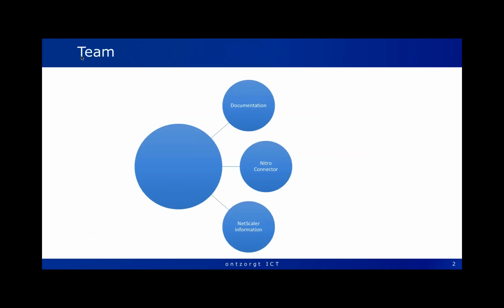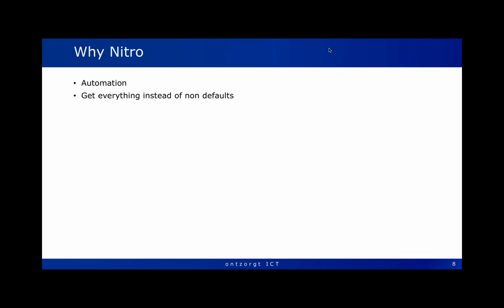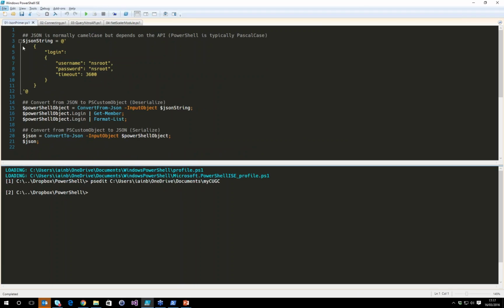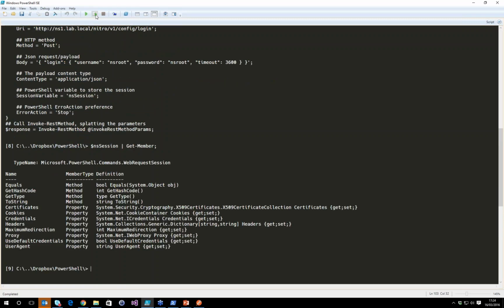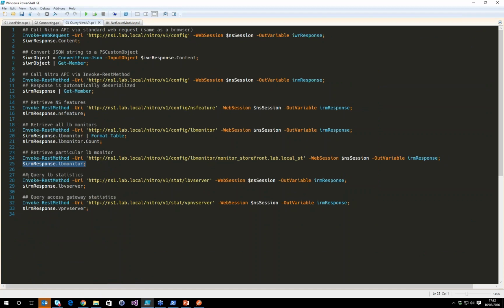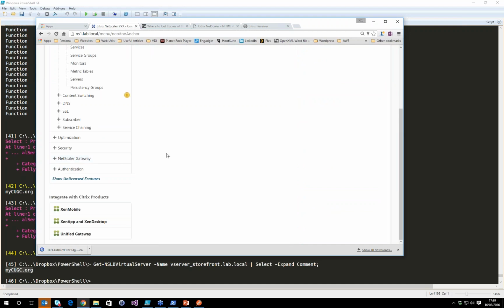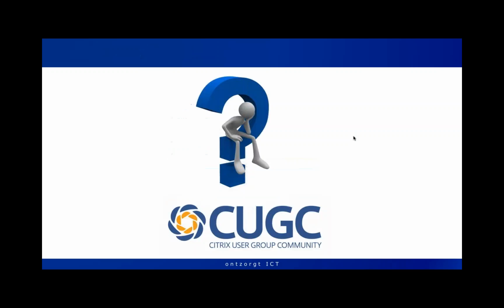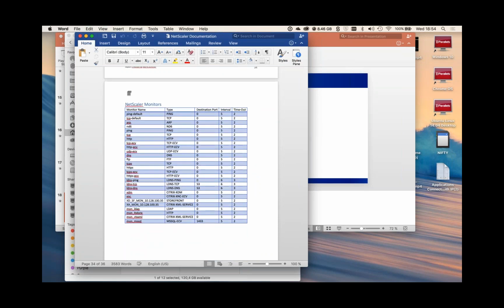CUGC User Share (03-17-16): NetScaler Documentation Script Using Nitro APIs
In this webinar, Barry Schiffer, CTP and a leader of the Dutch CUGC, with Iain Brighton, UK CUGC, showed the new documentation script and explained how to utilize the Nitro API from PowerShell. They demonstrated full compatibility with NetScaler 11 and talked a bit about future plans, with a small teaser of their next project.